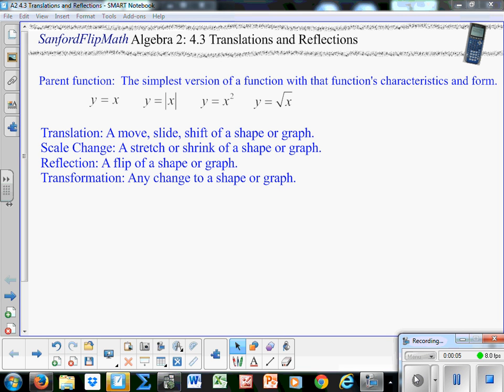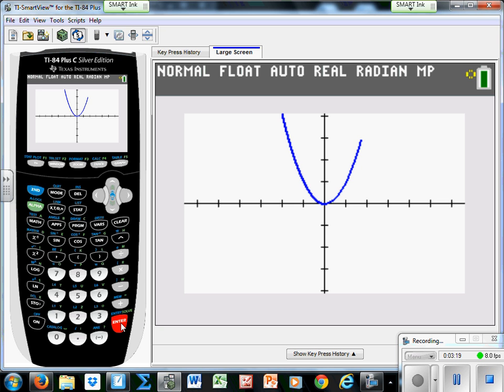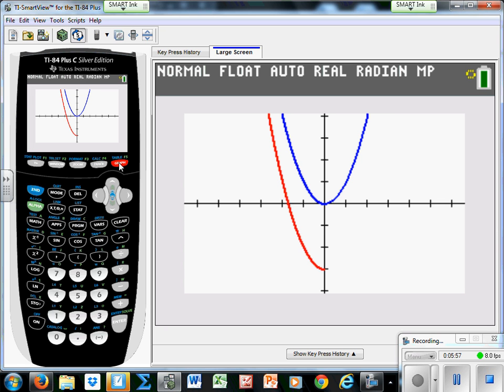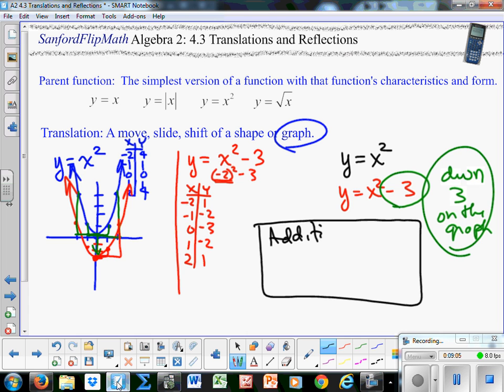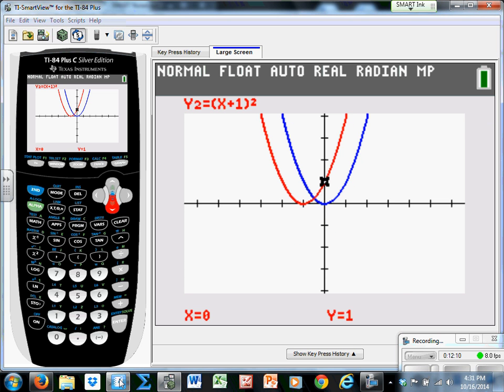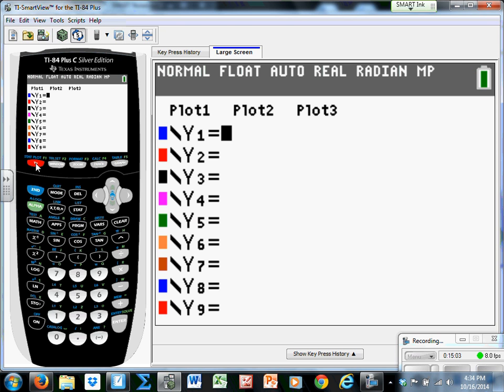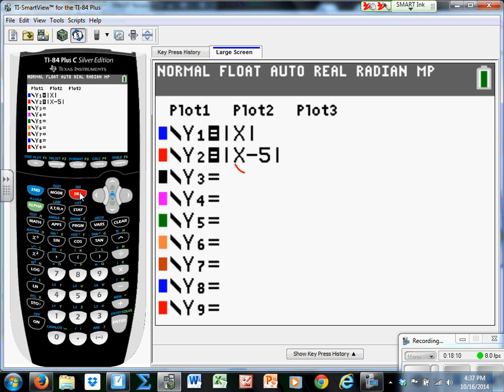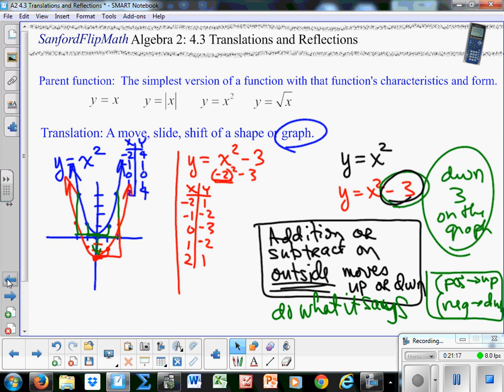SanfordFlipMath Algebra 2 SB4.3A Translations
The discussion here deals with transforming functions and graphs.

The sequence follows the SpringBoard CCSSM Curriculum, but is all original from Mr. Sanford.